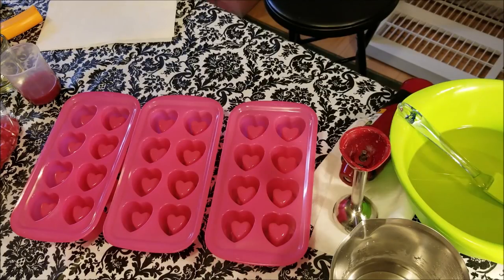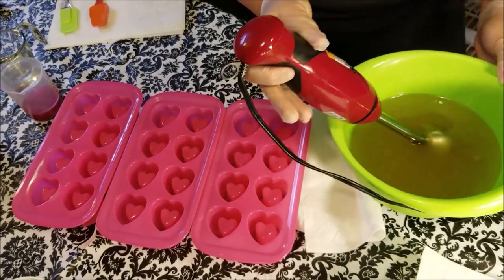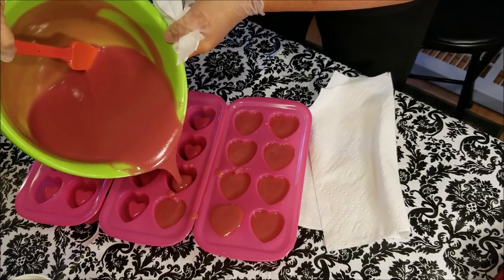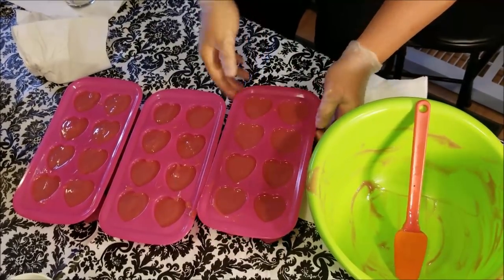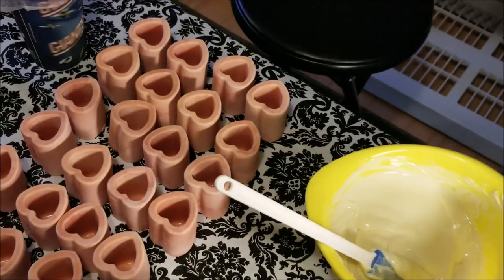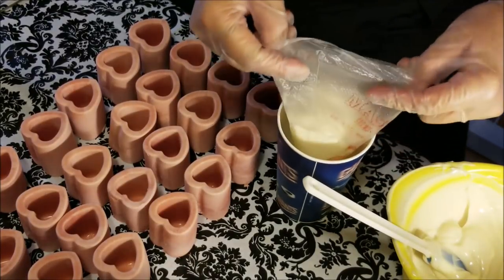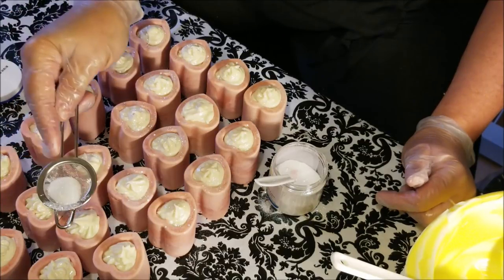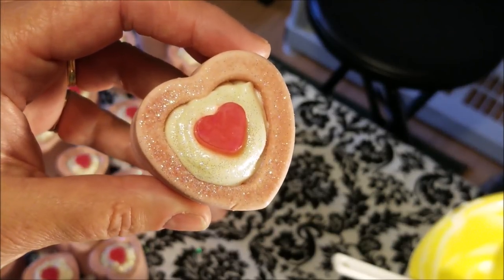Making Cold Process Lovin' Cup Soaps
Using Pink Amber and Vanilla Fragrance from Crafters Choice